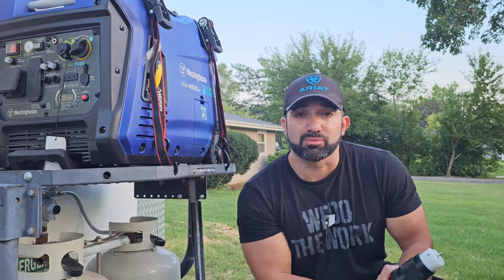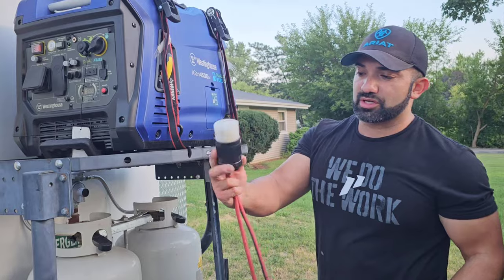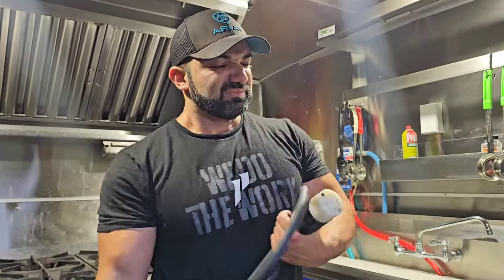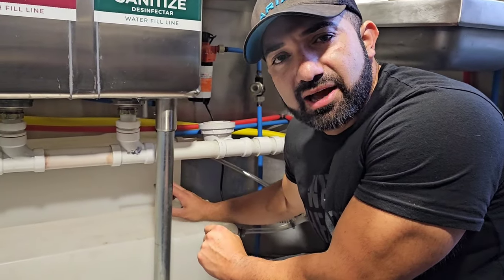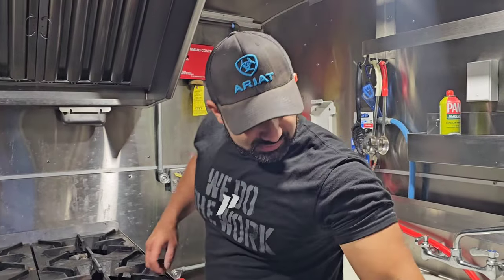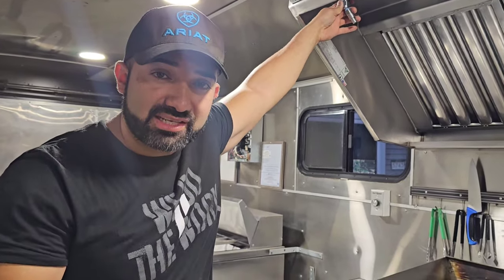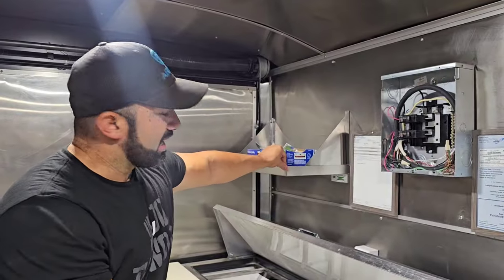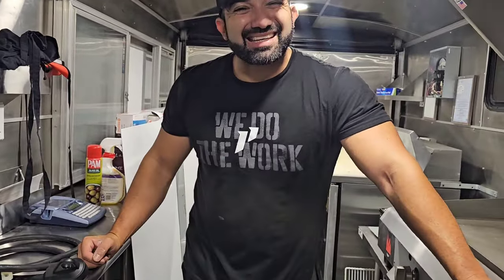Can I Build My Own Food Truck?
This is the LINK for the EBOOK that I mention

Frank Baltierrez

VALTERRA DRAIN

Backwater Valve

Pipe wrench

Flanged Feet

Propane Pigtails

1.5 inch Backflow Valve

Generator Tray

ZIP WALL

End Cap:

Divider Bar

Aluminum Tape

Water pump

50 Amp Generator Plug

Breaker Panel

Mini Breaker

Propane Regulator